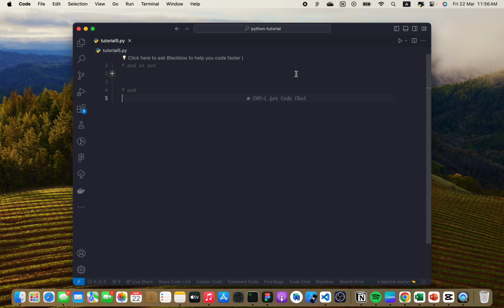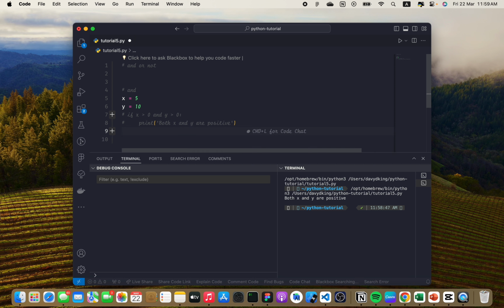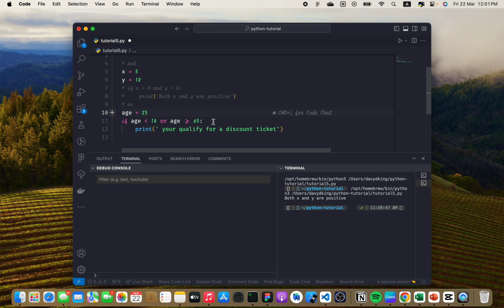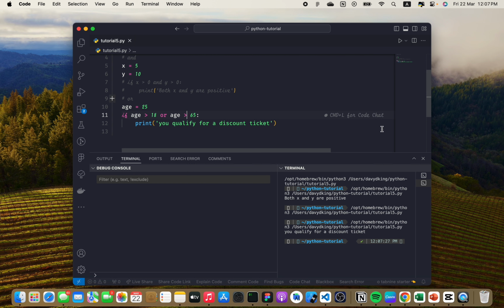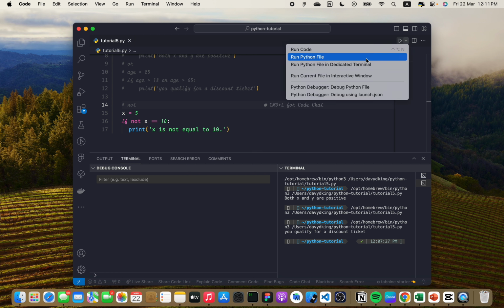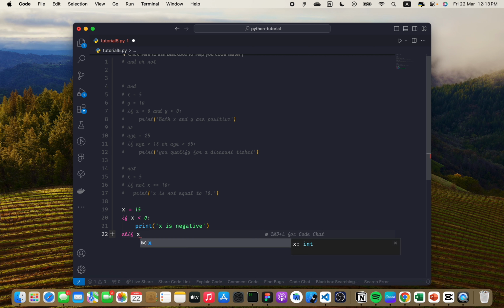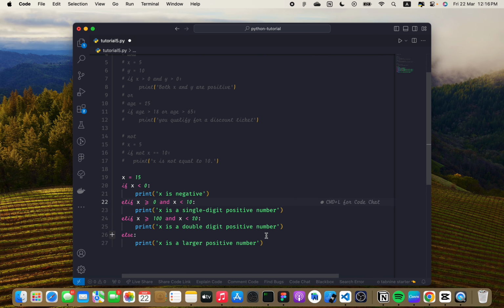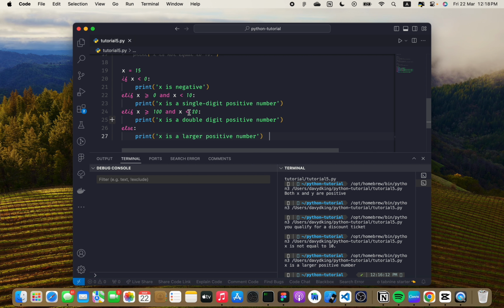Python Programming Tutorial #5 chained conditionals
Unlock the power of complex decision-making in Python with our comprehensive guide to chained conditional statements. In this video, we explore the concept of chaining multiple if...elif...else statements, allowing you to evaluate a series of conditions sequentially. Learn how to construct intricate logic flows that respond dynamically to various scenarios, enhancing the robustness and flexibility of your Python programs. From nested conditions to elegant chained constructs, this tutorial empowers you to wield conditional statements effectively and write code that adapts to diverse requirements with ease.